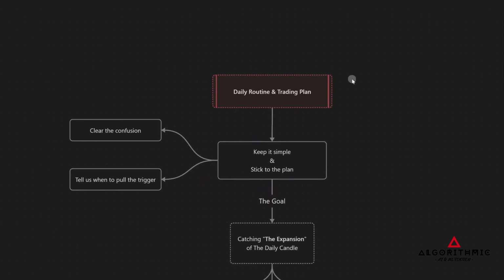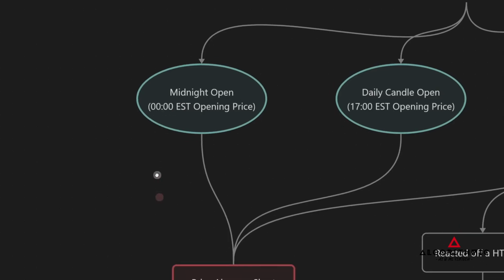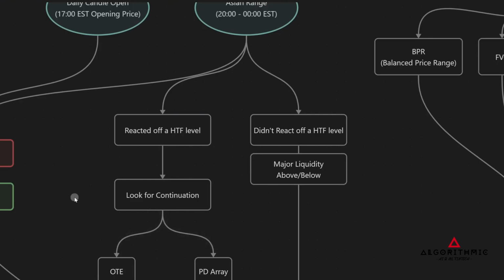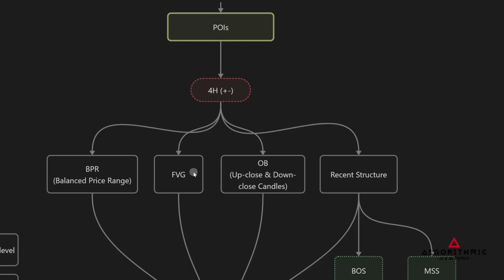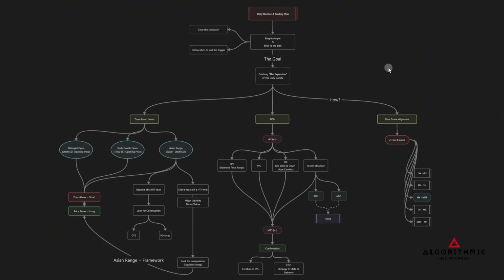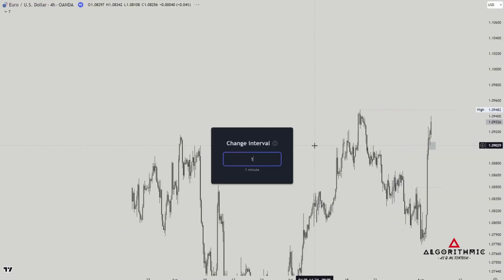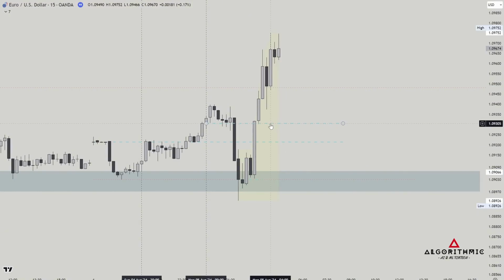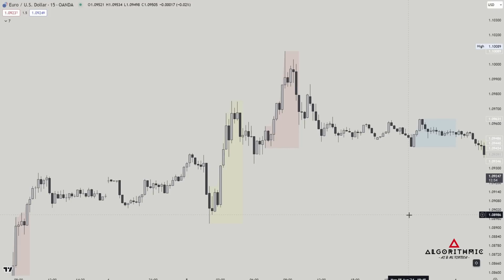ALGORITHMIC - STEP 4 - DAILY ROUTINE DIAGRAM